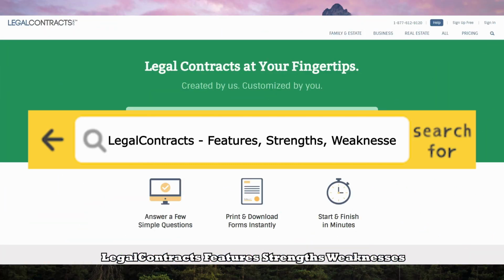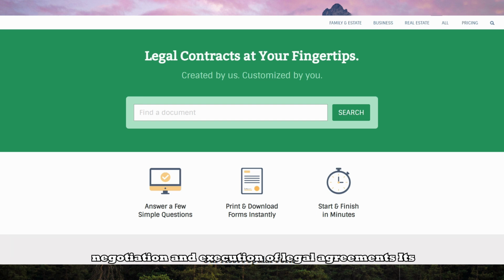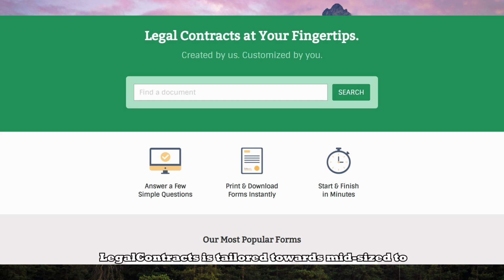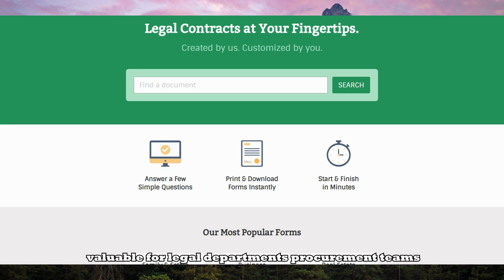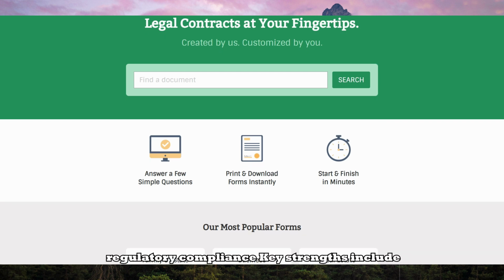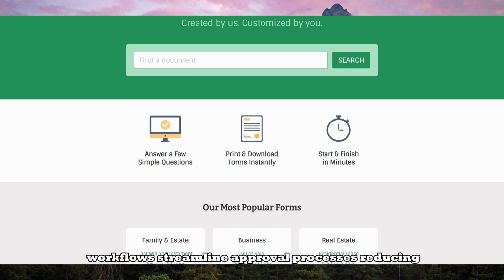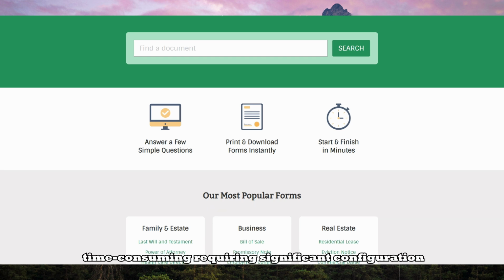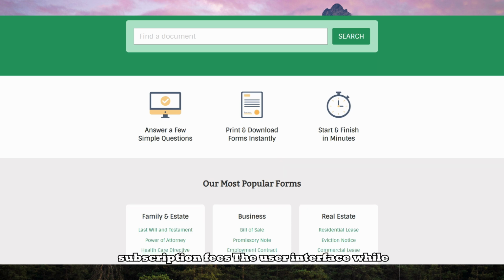LegalContracts Review: Features, Strengths & Weaknesses (Contract Templates)